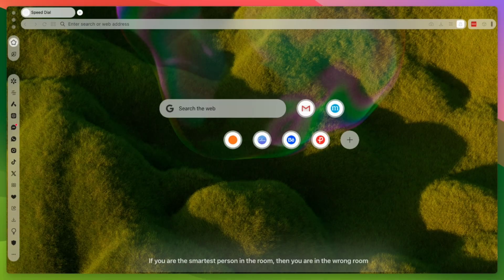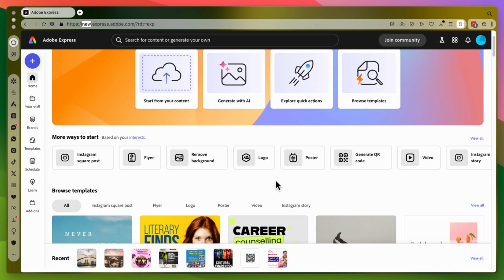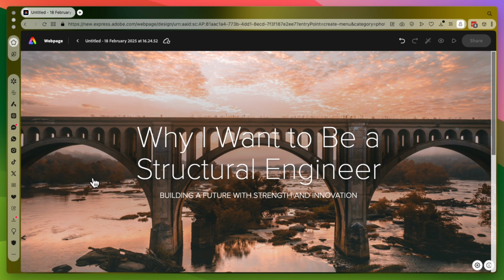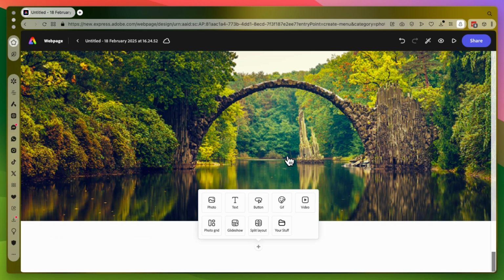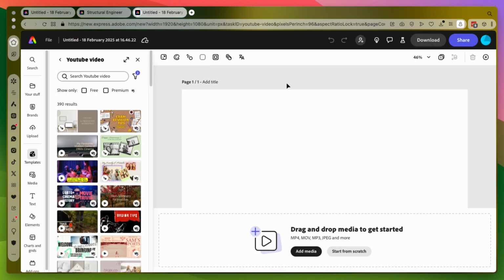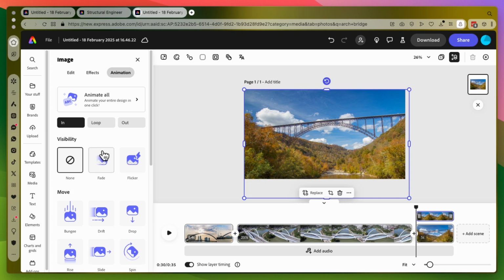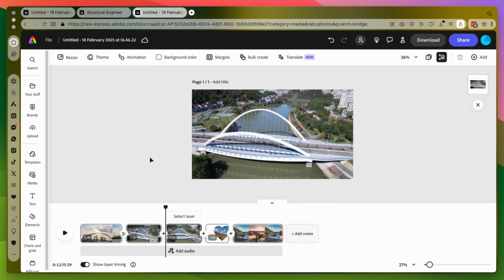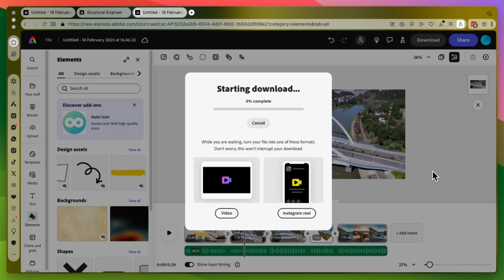Adobe Express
Timestamps:

00:00 Introduction
01:38 Adobe Stock
07:24 Adobe Express (Webpage)
27:57 Adobe Express (Video)